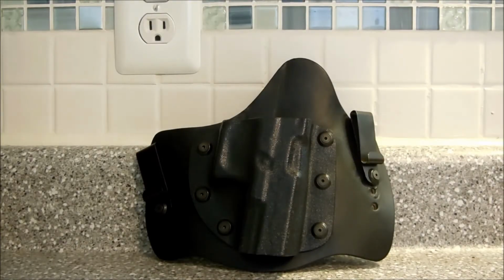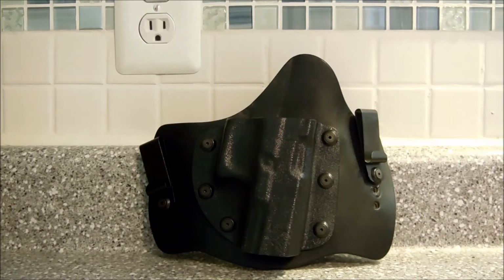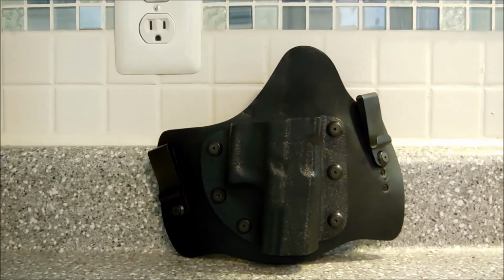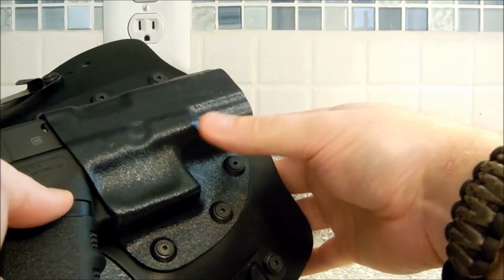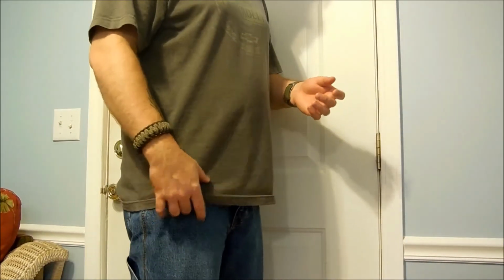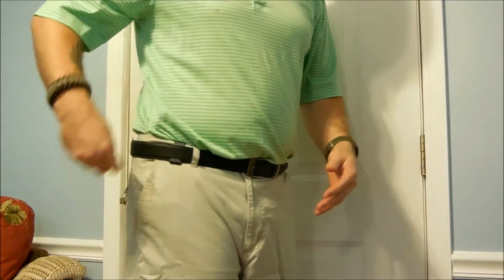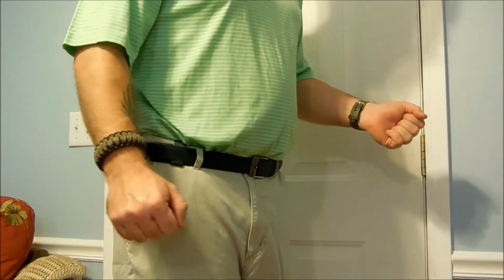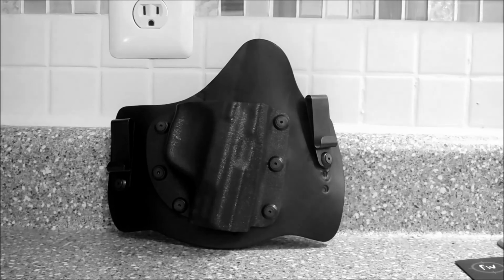Firewall Holsters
Here is a video of a holster I purchased.